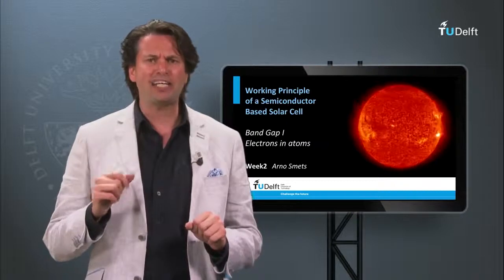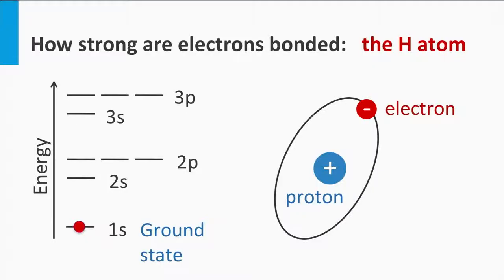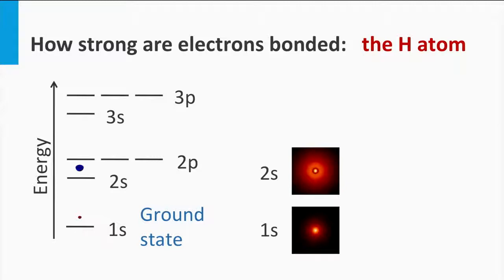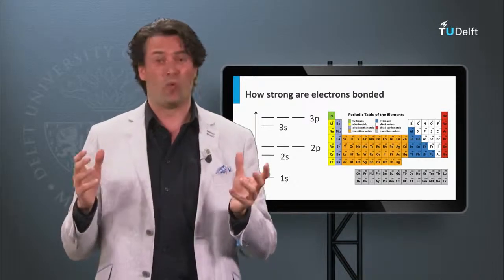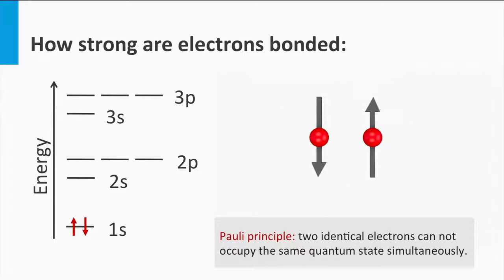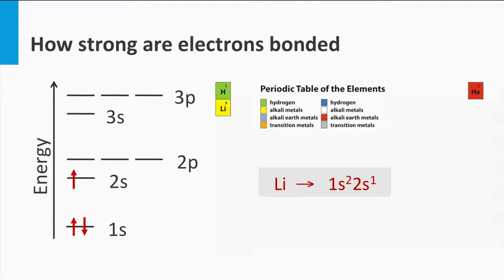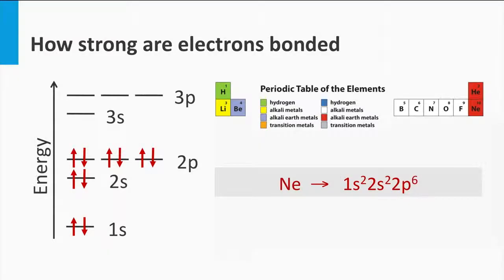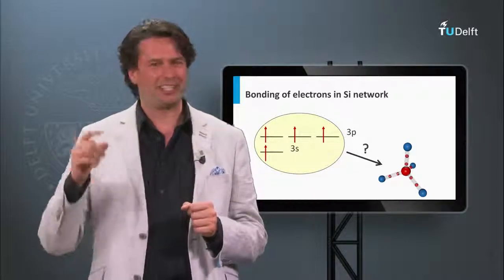2 -2 Band Gap I Electrons in an atom